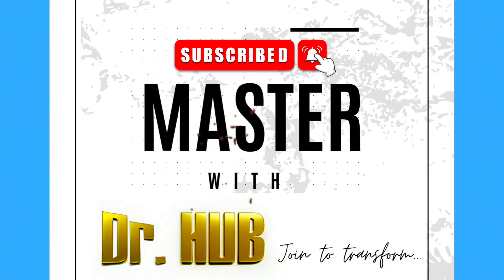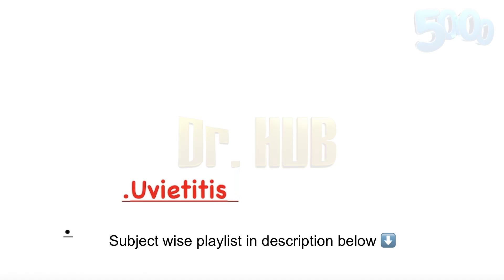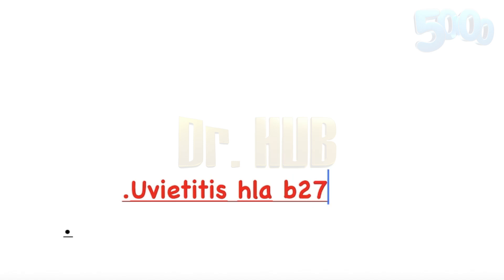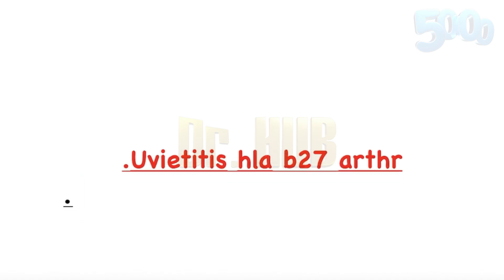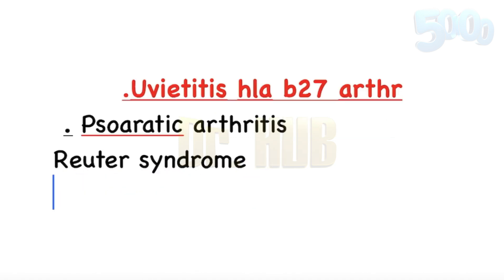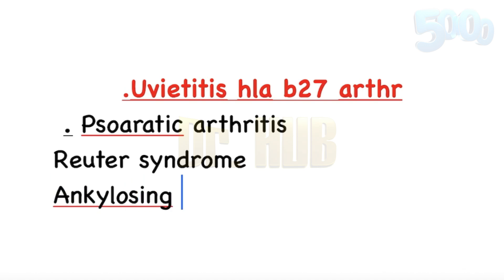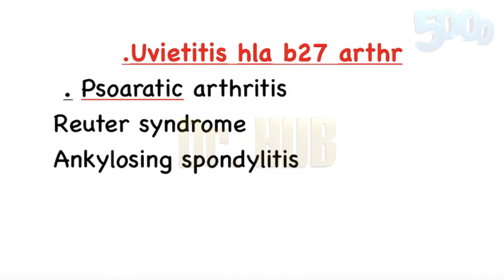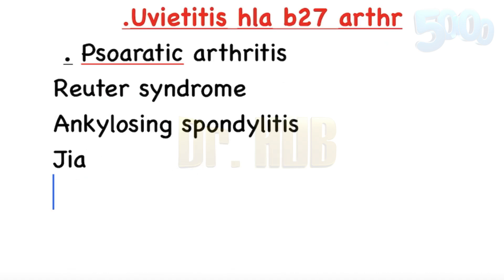Uveitis - HLA B 27 arthritis